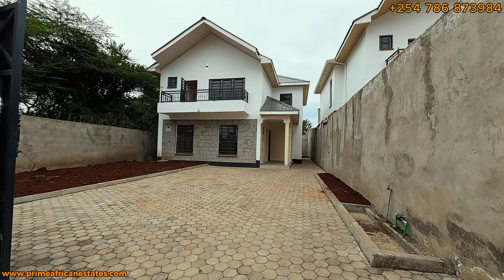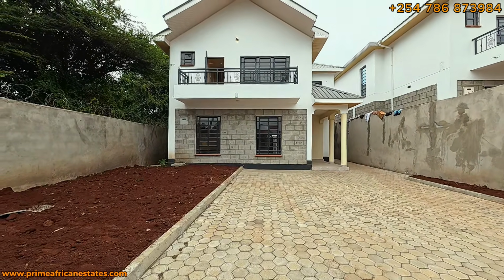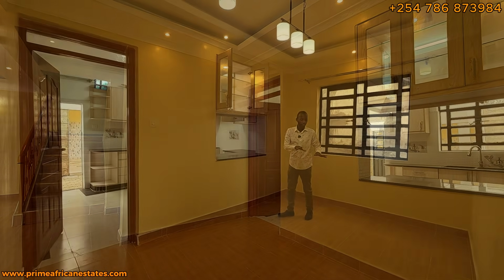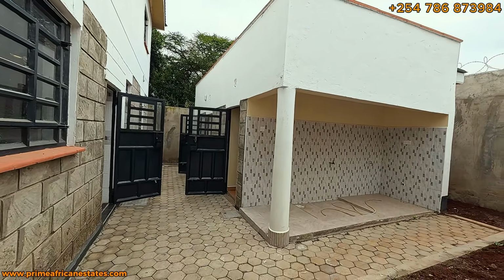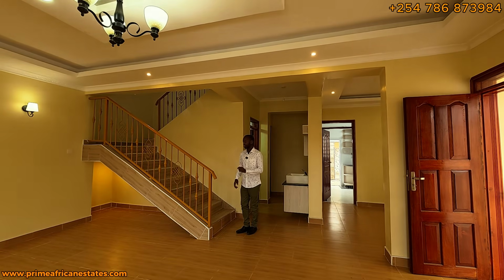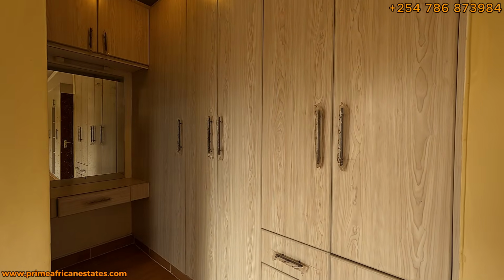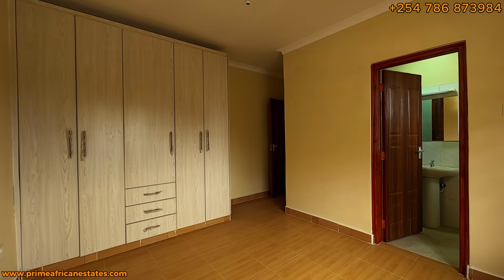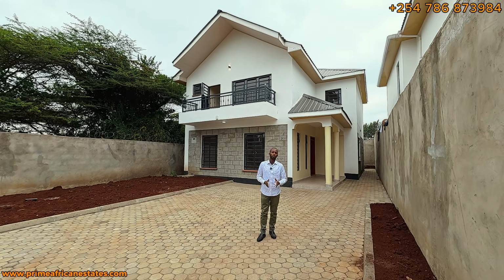KSh 14.9M 4-Bed All-Ensuite House Tour in Ongata Rongai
Full pricing, photos, and exact property details for this property can be found on our website here:

Looking to buy, sell, or invest in this specific area? Talk to us directly:

Welcome back to Prime African Estates!

In today's video, we are touring a spacious 4-bedroom all-ensuite house with a detached DSQ in Ongata Rongai.

Sitting on a generous 1/8-acre plot, this home offers spacious indoor and outdoor areas, excellent natural lighting, a fully fitted kitchen with pantry, and a dedicated study or home office.

The property is located within a secure and well-developed neighbourhood, making it an attractive option for families looking for space and convenience in Ongata Rongai.

🏡 Property Highlights

🛏️ 4 All-Ensuite Bedrooms

🏠 Detached Self-Contained DSQ

📐 1/8-Acre Plot

🛋️ Spacious Living & Dining Area

🥫 Kitchen Pantry

📚 Study Room / Home Office

🌞 Excellent Natural Lighting

🚗 Parking for Up to 3 Cars

🔐 Secure Gated Compound

📍 Ongata Rongai

💰 Price: KSh 14.9 Million — Negotiable

The property is ready for immediate viewing.

If you're looking for a spacious family home with multiple ensuite bedrooms, additional DSQ accommodation, and a generous plot in Ongata Rongai, this property is worth exploring.

🏡 EXPLORE MORE PROPERTIES BY LOCATION

🌱 OUR PROFESSIONAL SERVICES

✅ Official Land Searching & Boundary Verification
✅ Professional Land Surveying
✅ Certified Property Valuation